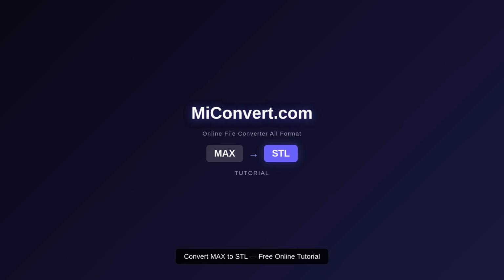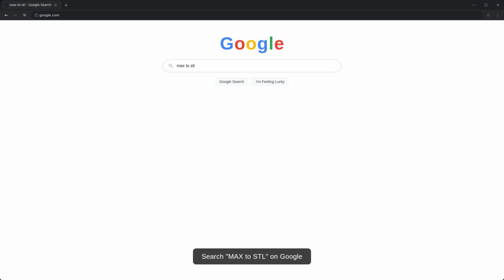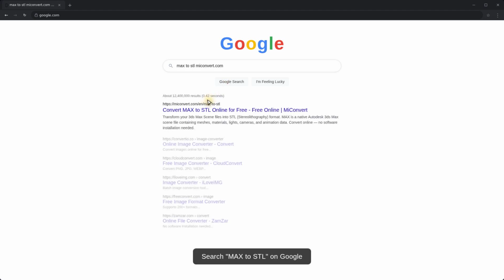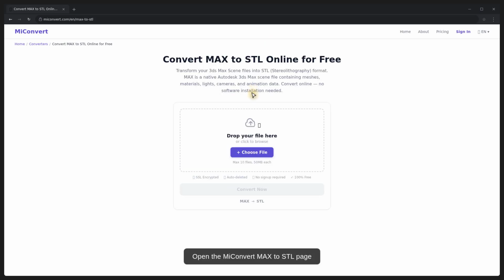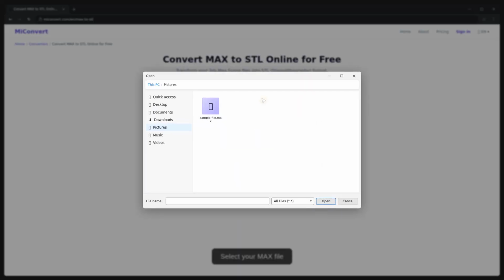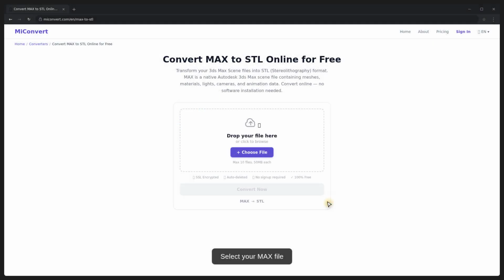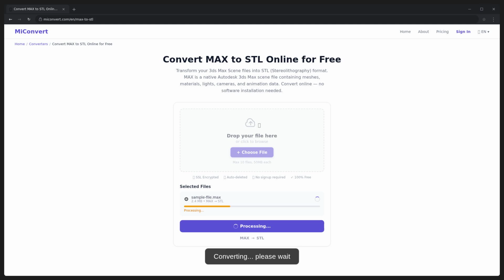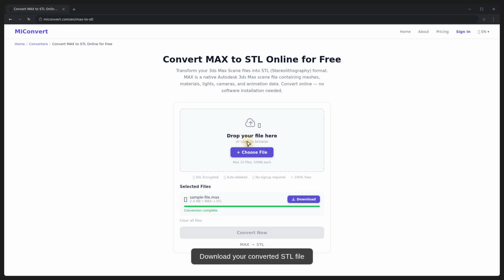How to Convert MAX to STL in Seconds (Free & No Quality Loss)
An A-Z video guide on how to use MiConvert to change MAX format to STL. This is the safest method to convert data without needing to download any applications to your device.

⏳ Video Timestamps:
0:00 - Why use MiConvert?
0:06 - How to find the MAX to STL converter
0:14 - Going to the MiConvert homepage
0:20 - Step 1: Upload the MAX file
0:28 - Step 2: Choose convert
0:35 - Wait for the system to execute
0:41 - Step 3: Save the finished STL file
0:48 - Outro